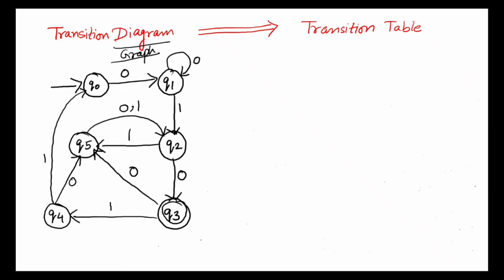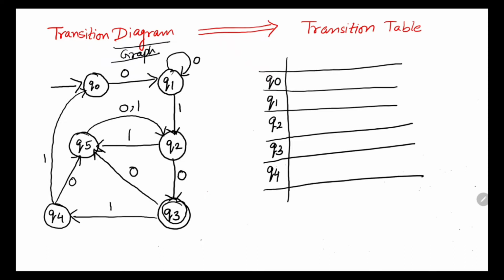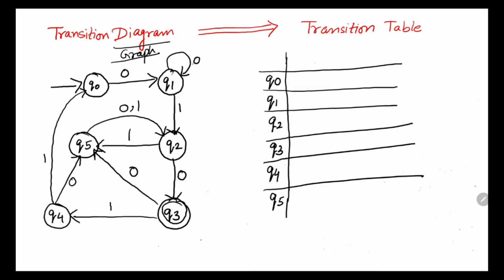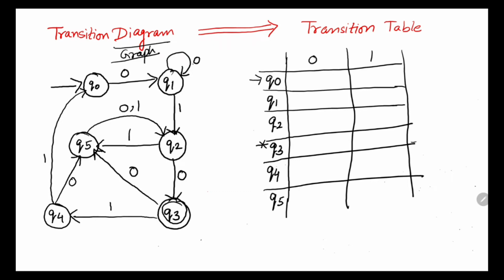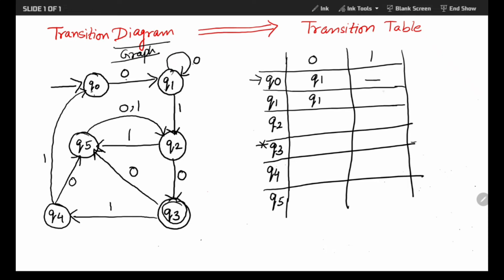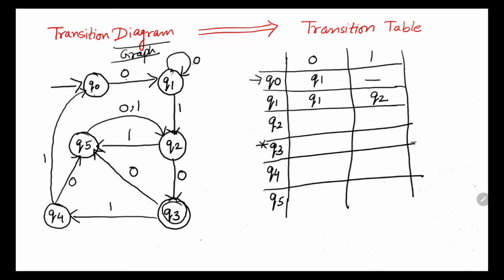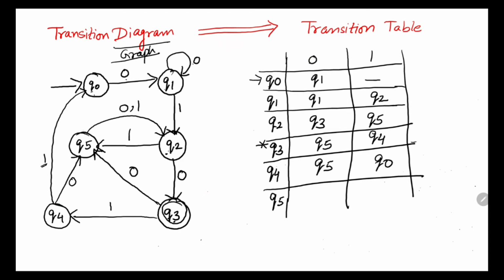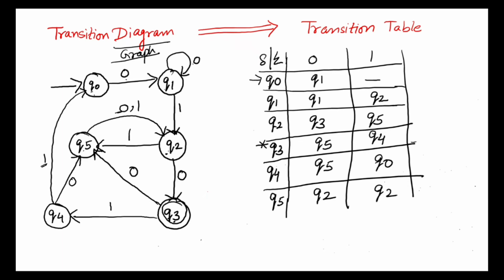Conversion of Transition Diagram to Transition Table